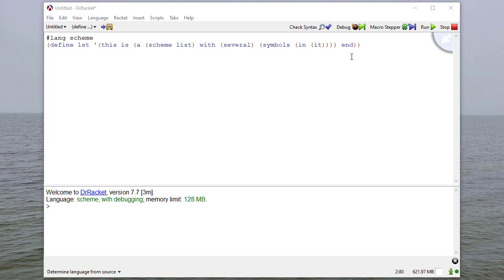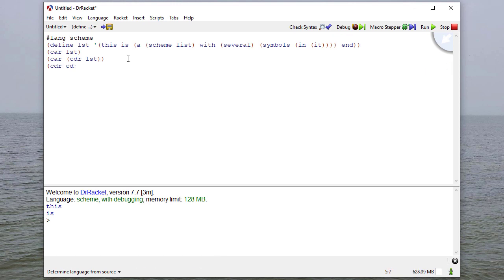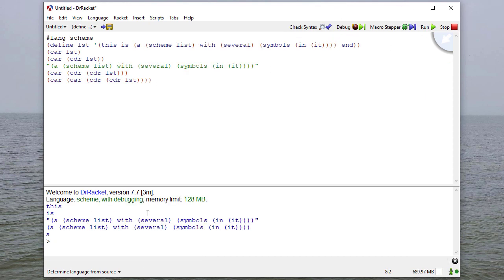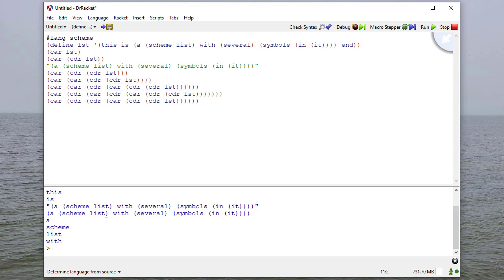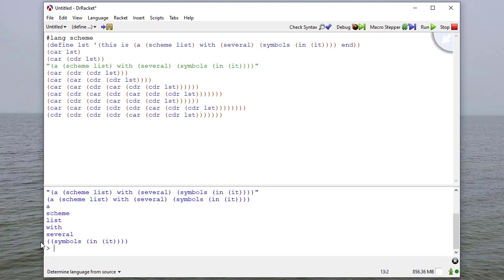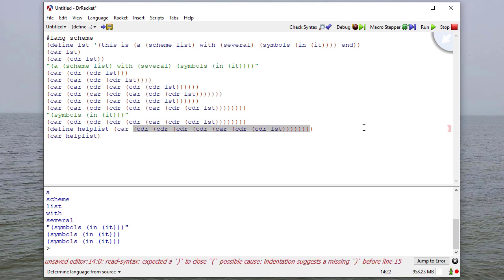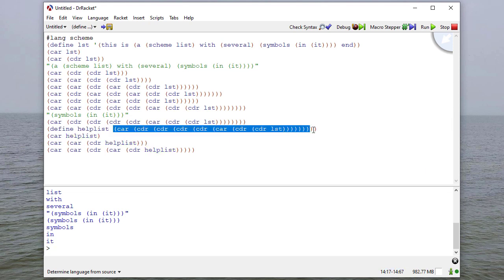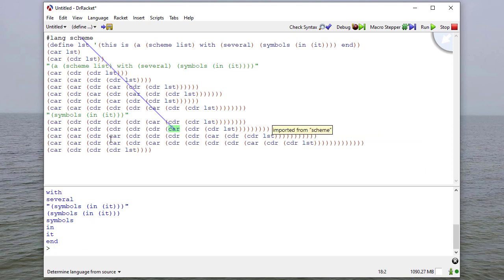Scheme Lists - Using car & cdr to access elements in a list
Example of using car & cdr to extract the individual elements from a nested Scheme list.